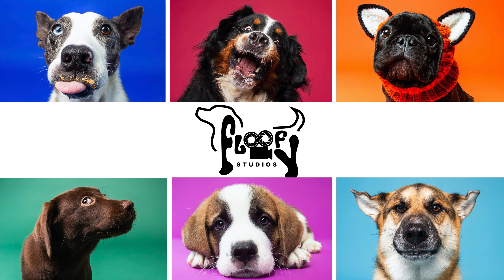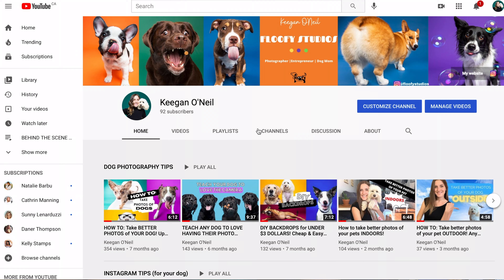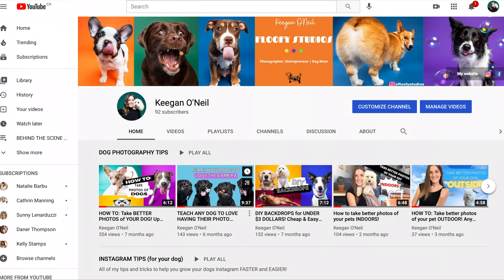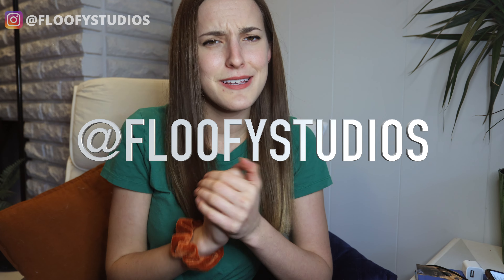HOW TO: Get Treat Catching Photos of your DOG!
How do I get these (hilarious) treat catching photos of these incredibly cute doggos? Well it's all inside this video along with some behind the scene videos, and tons of example photos!

Are you sitting there thinking "my dog cant even catch a treat AT ALL..."

DONT WORRY- we go over how to teach your dog to catch a treat in this video as well! Enjoy!

NEXT WEEK:
HOW TO prepare for your dogs photoshoot!

xx
Keegan

FLOOFY STUDIOS